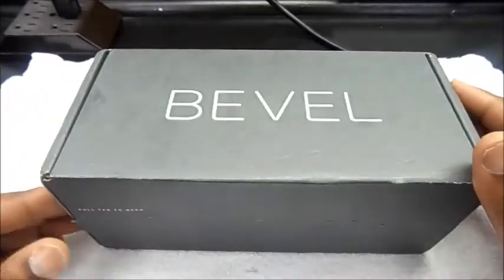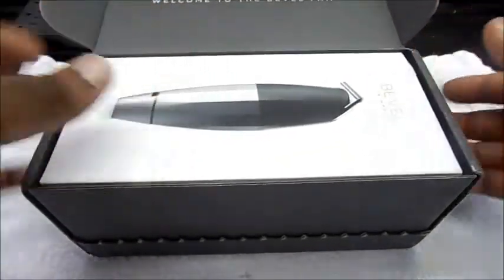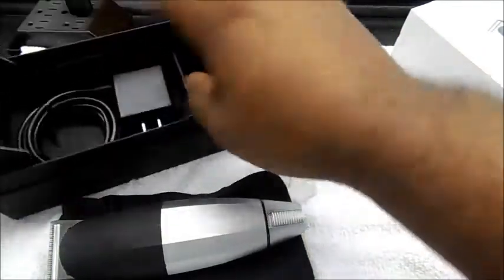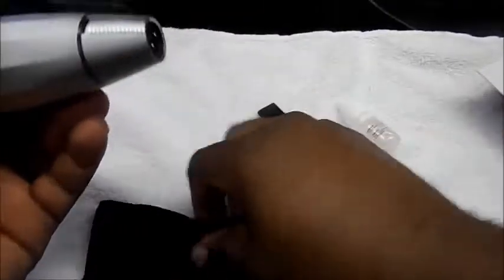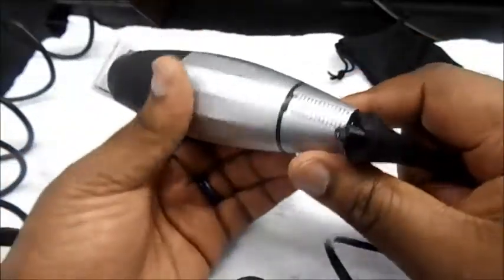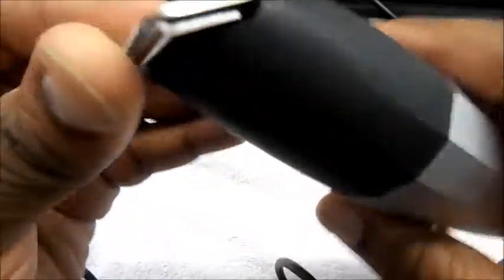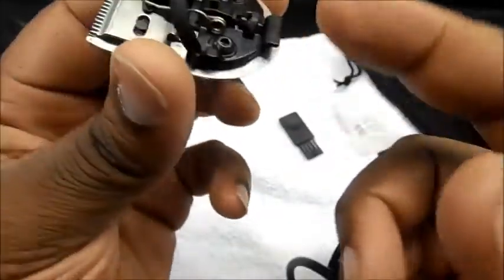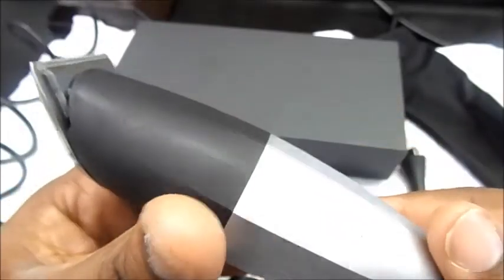First look at the Bevel Trimmers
Shout out to BEVEL for putting out a great trimmer. I love the feel of this trimmer. This trimmer has a quality feel and is addictive to hold. I am proud to own my own pair and can't want to use these trimmers on my future clients. SHOUT OUT TO BEVEL FOR THEIR SUPPORT.